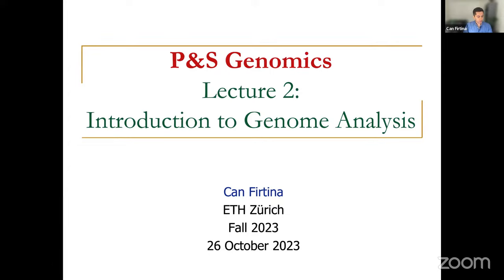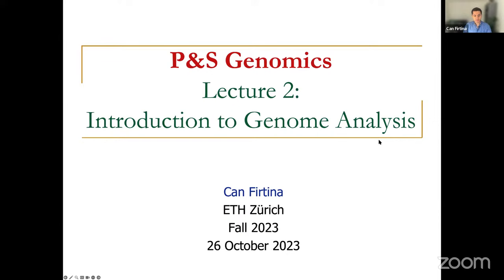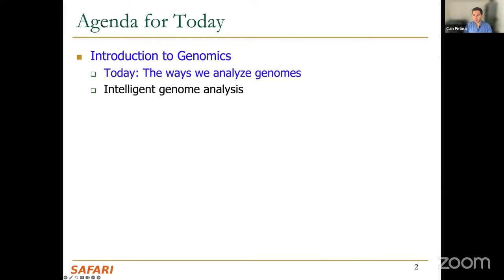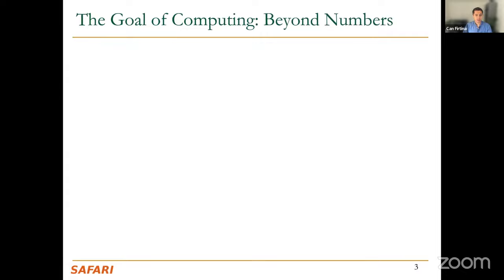P&S Genomics - Lecture 2: Introduction to Genome Analysis (Fall 2023)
Project & Seminar (P&S), ETH Zürich, Fall 2023

Lecture 2: Introduction to Genome Analysis
Lecturer: Can Firtina
Date: October 26, 2023

Recommended Reading:
Intelligent Architectures for Intelligent Computing Systems